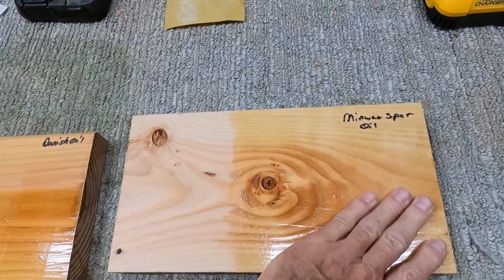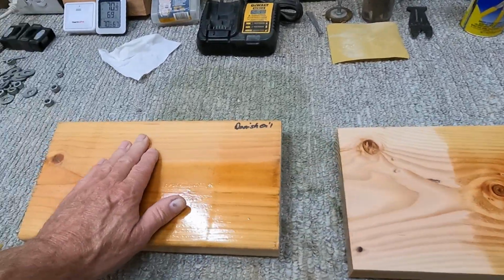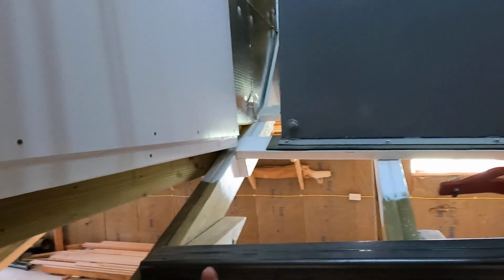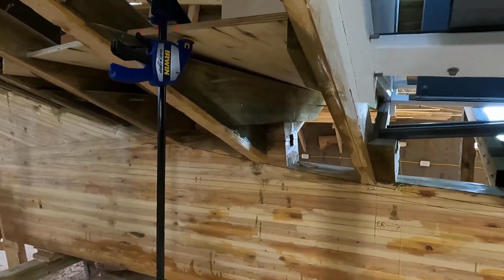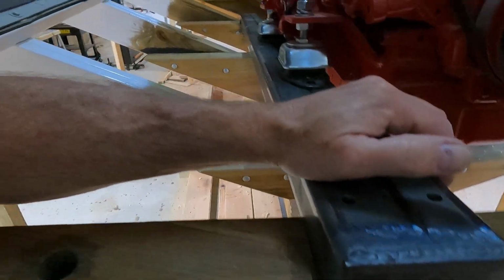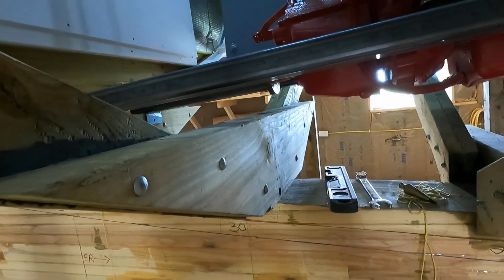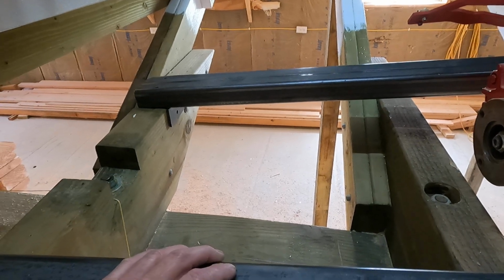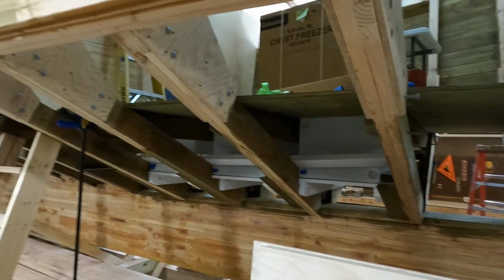Wood Finish Tests - Engine Bed Progress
Trying to decide on a natural type of finish for interior wood, I test several different finishes. Progress on the engine beds.